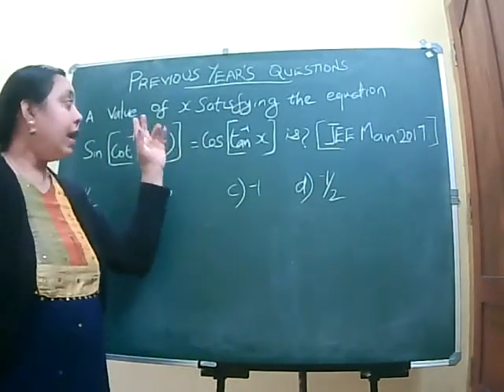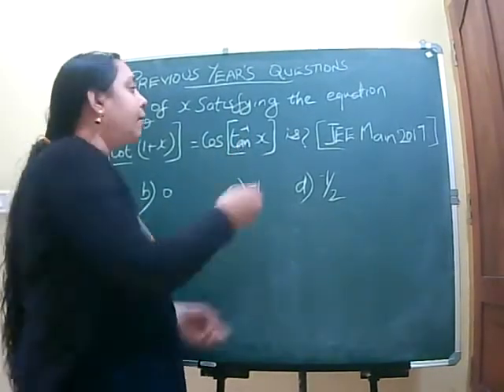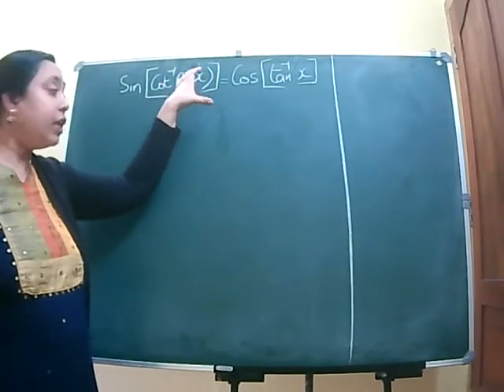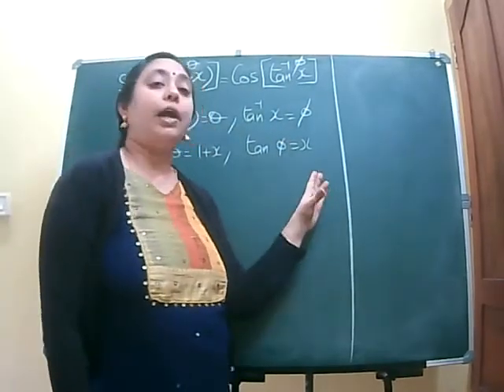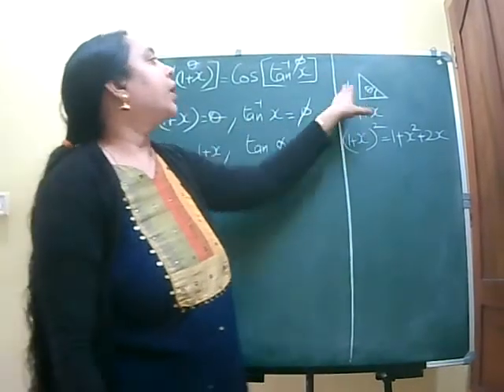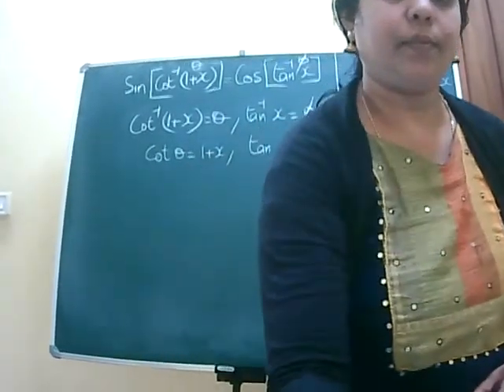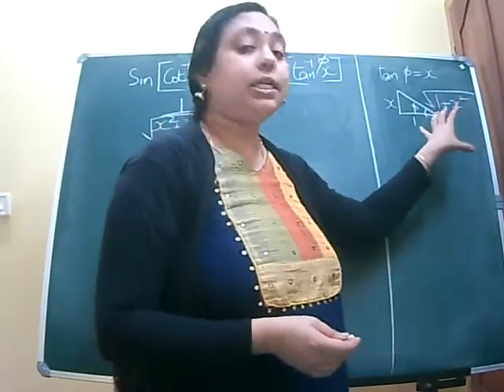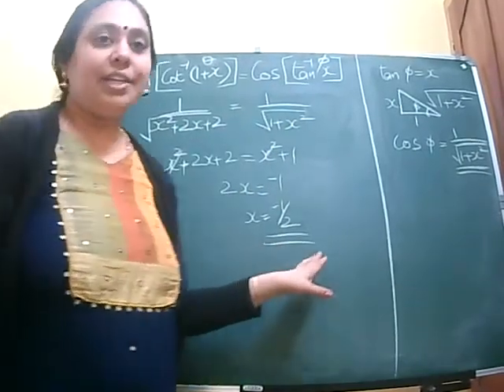Previous Years Questions of IIT,JEE Engineering Entrance Exams from INVERSE TRIGONOMETRIC FUNCTIONS.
ALPHA to EPZILON

Whatsapp Paid Group for Maths Online Tuition for  +1,+2 Classes & Engineering Entrance Exams.

Hai,
      My name is Renjini.I am a Govt. Emploee(LD Clerk @ LSGD).I have qualified M.S.C ,B.Ed in Maths.Also my ambition & passion is teaching .So I have started a whatsapp paid Gp. for Maths online tuition for IIT,JEE Engg. Entrance exams(with the sanction of authorities).
    Members will get regular classes daily through Google Meet with detailed written study materials .All the details are available from my FB page "ALPHA to Epzilon" .
  If you feel that my new venture is effective & valuable for students pls share these demo. videos maximum